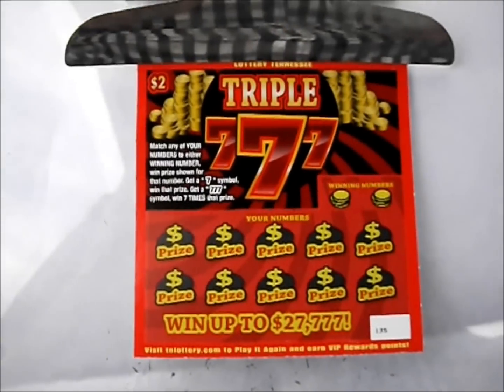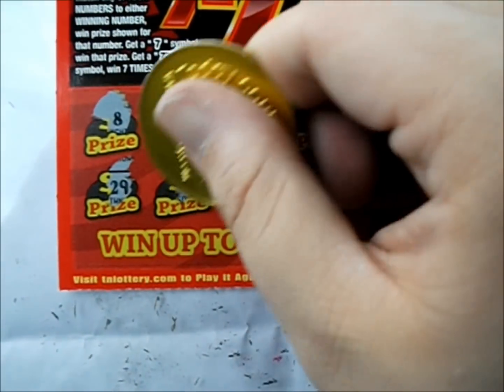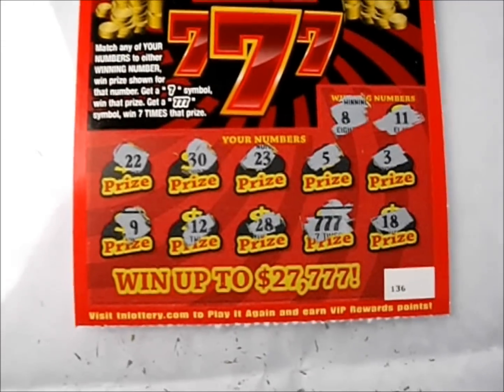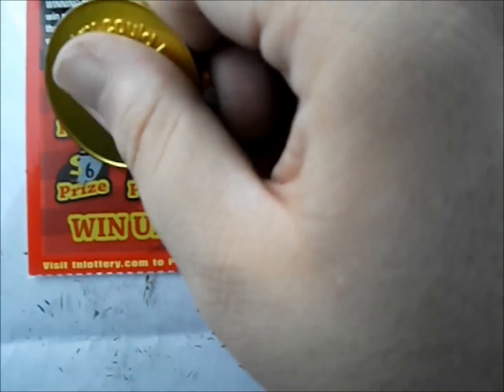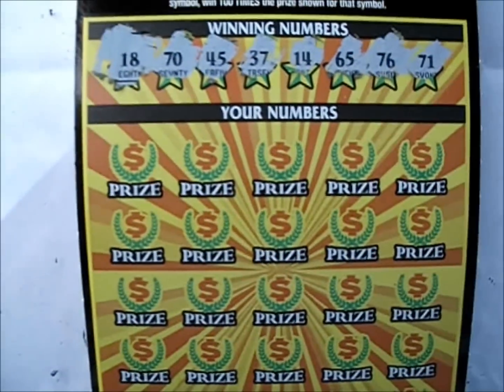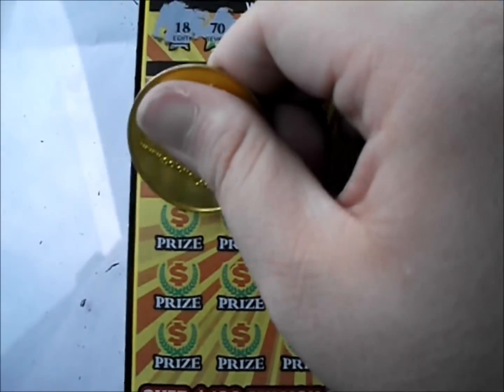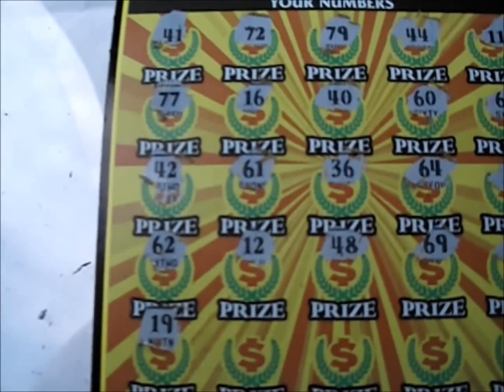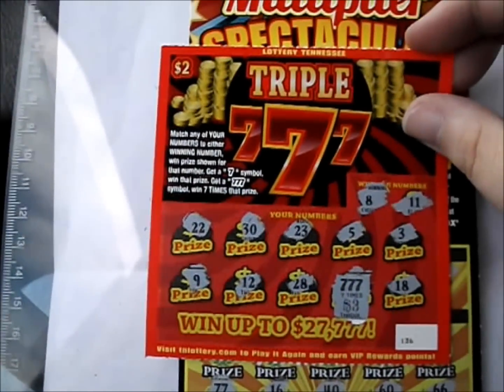Episode 447 - LIVE with TN Triple 777 and $5,000,000 Multiplier Spectacular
$2 TN Triple 777
$25 TN $5,000,000 Multiplier Spectacular